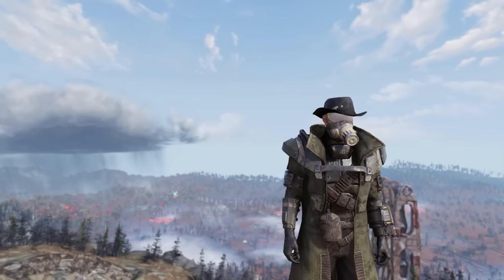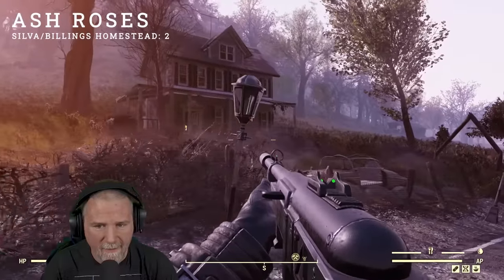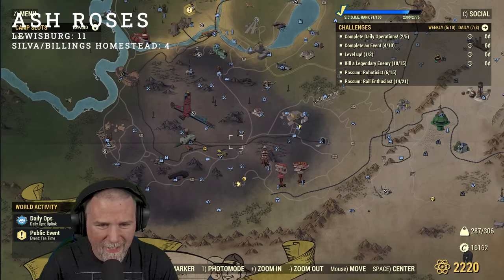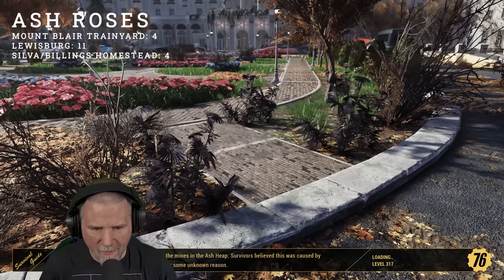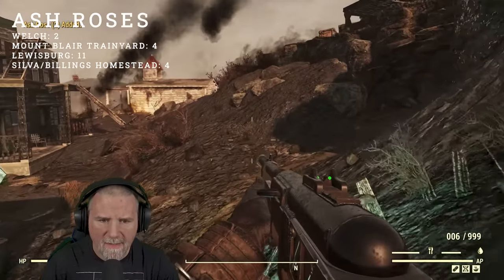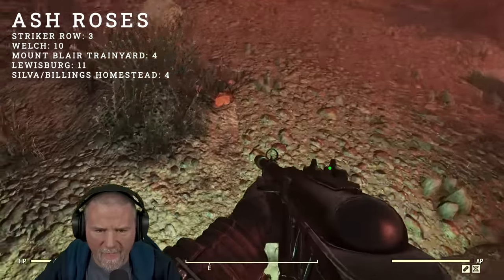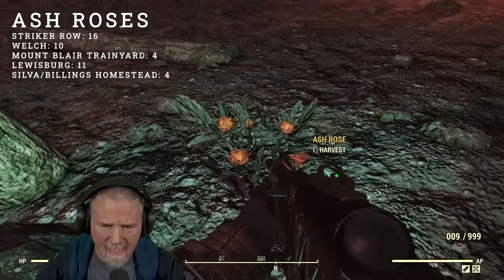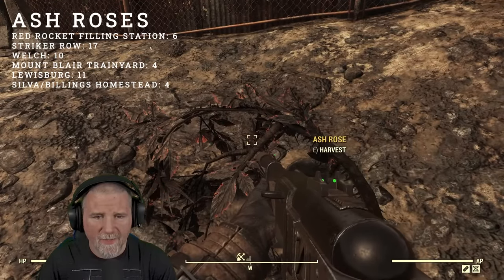Fallout 76 Ash Rose Locations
I'll show you several one-shot locations to get a couple Ash Roses and two farming routes for larger quantities.

If you're not down for the video right now be sure to check the blog post for this video

Use the timestamps below to move around the different locations:

00:00 Introduction
01:00 Silva Homestead
02:27 Lewisburg
04:58 Mount Blair Trainyard
06:49 Welch Station
09:15 Striker Row
12:33 Red Rocket Filling Station - Farming Route
21:01 Outro